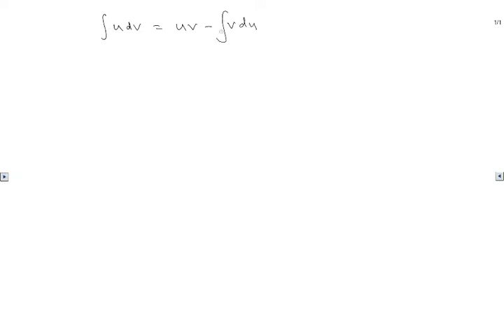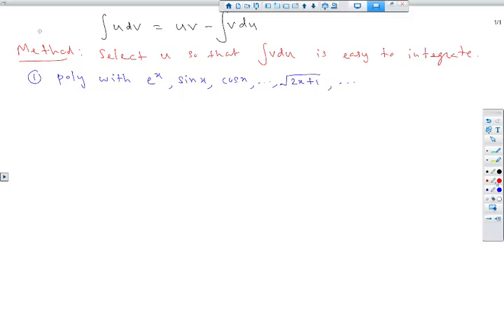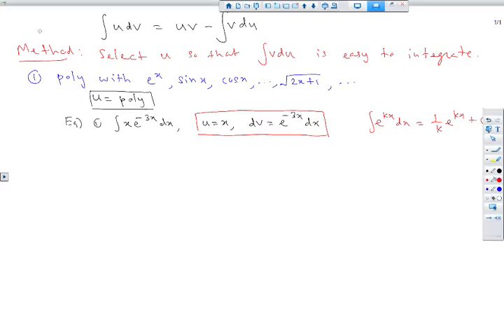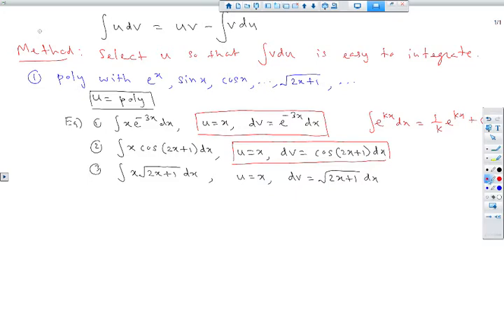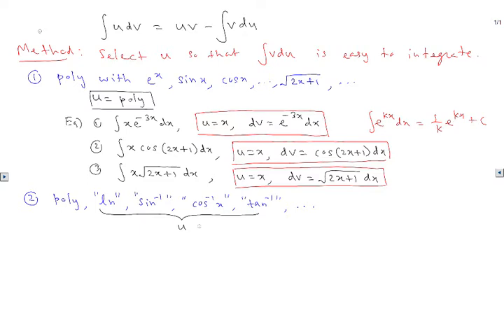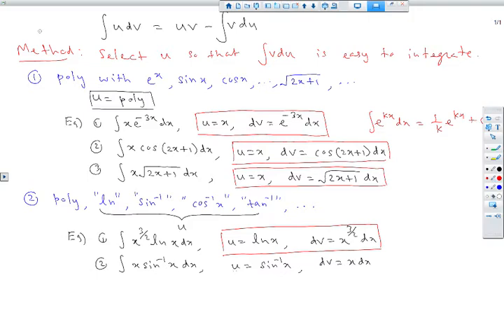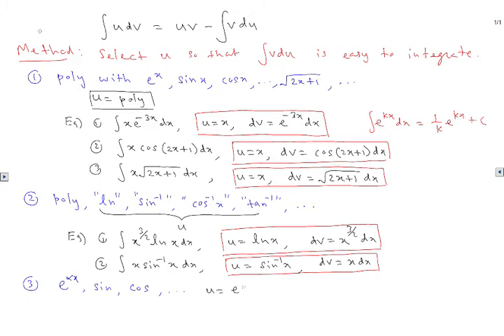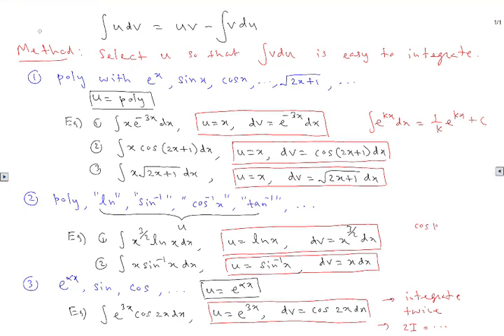Review: Integration by Parts - 3 simple tricks to remember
How to select u and dv is always a dilemma. We give three simple tricks to remember that.